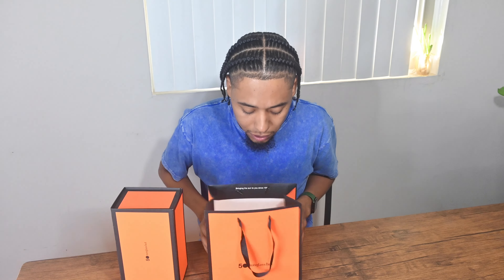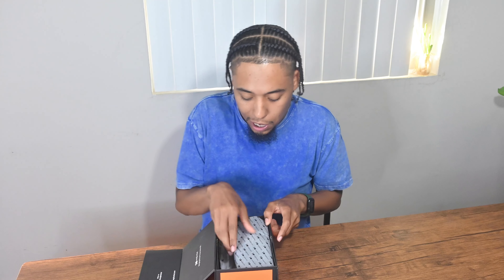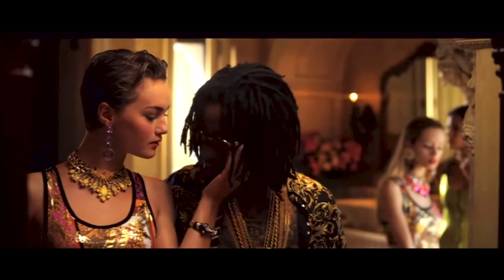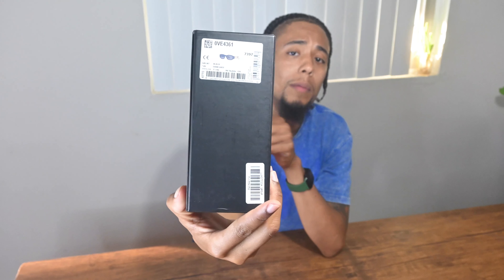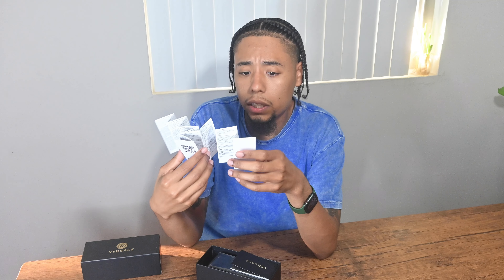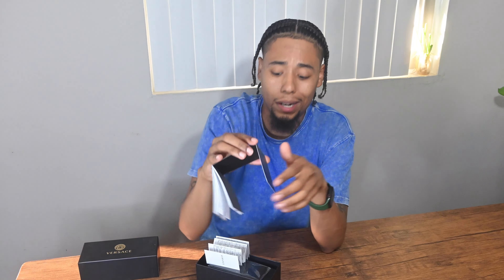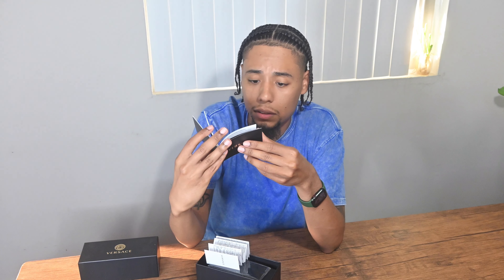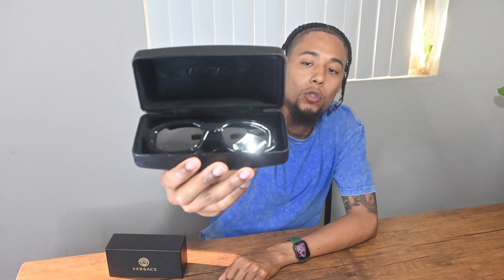Versace Medusa Biggie Sunglasses Grey Frame (UNBOXING)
Unboxed a pair of Versace Medusa Biggie Sunglasses in the grey colorway. These are super hard. I like the colorway for these as they have a transparent smoke look. Retail for these shades was $345. These shades are also released in hand full of colors.

TheAllSeeingCamera

TheAllSeeingCam